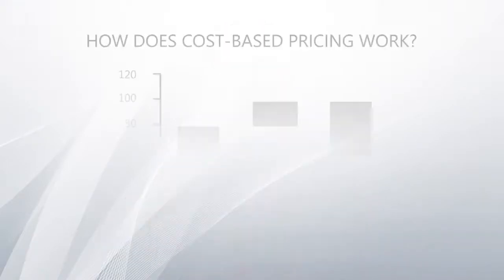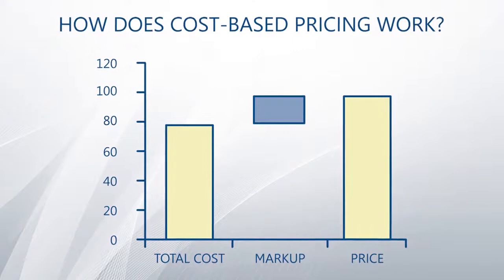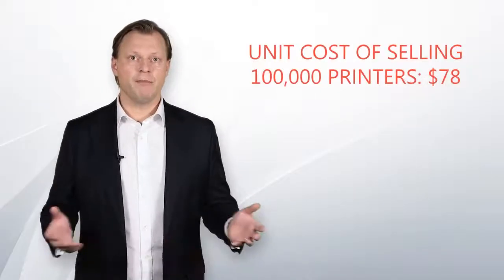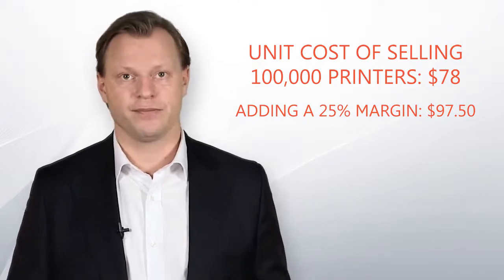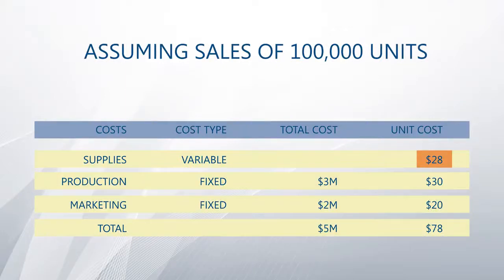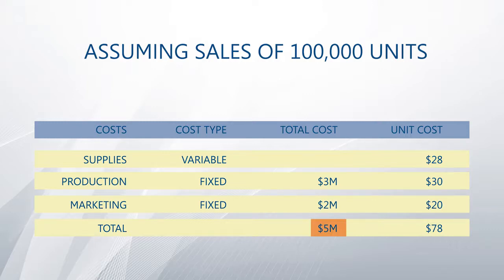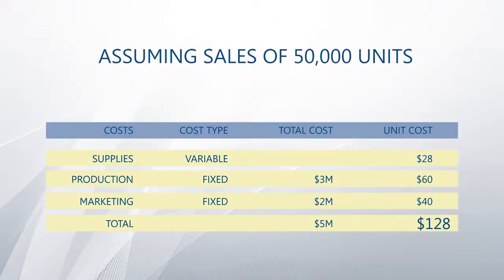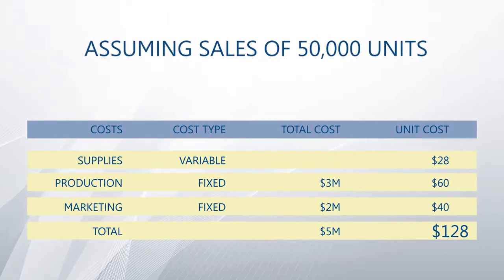Cost Based Pricing - Pricing Strategy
Link to this course:
Marketing Mix Implementation Specialization
Pricing is one of the most important but least understood marketing decisions. Learn and practice concepts, techniques, and get to grips with the latest thinking on assessing and formulating pricing strategies. Analyze how firms attempt to capture value, as well as profits, in the revenues they earn.

After this course, you will be able to contribute to the process of formulating pricing strategies for your own products and services, or those of your firm. This course has an additional focus on pricing dynamics and the reaction to and by competitors, taking a highly pragmatic approach and one that is directly applicable to your day-to-day professional life.

Martin Boehm - IE Professor and Dean of the Business School with over 10 years experience - will guide you through four modules.  We begin with the importance of pricing and how it ultimately can affect the bottom line.  Then, we move on to methods to help you decide what is the optimal price for your product; and then price discrimination - should all your products follow the same pricing strategy or should you differentiate depending on the customer segment?  Finally, we look at pricing psychology and how you can manipulate customers in order to drive the highest possible price for your product.
Pricing, Psychology, Price Discrimination, Pricing Strategies
Great course. All the concepts were clearly explained. They had provided plenty of case studies, articles, journals and books to read. The content delivery was great. I found it very useful.,Good course on pricing. It was a review of a similar class I have taken elsewhere, but even so I learned new concepts or ways to approach pricing. Some of the readings were very technical.
In this module we will start with the importance of pricing, especially for the bottom line. Having this in mind, and after showing how pricing is the most important driver of profitability, when you finish this module you will be able to execute cost, competition and customer-based pricing. You will also be able to use the concepts of price elasticity and optimal price while setting prices for your products and services.